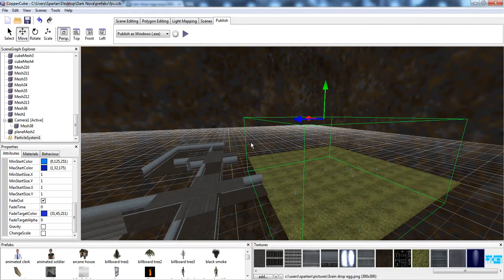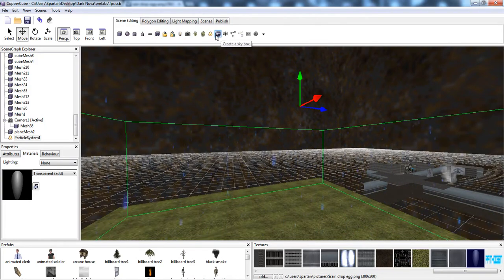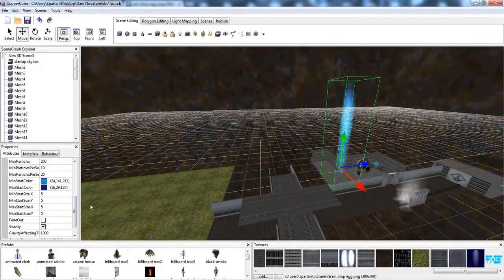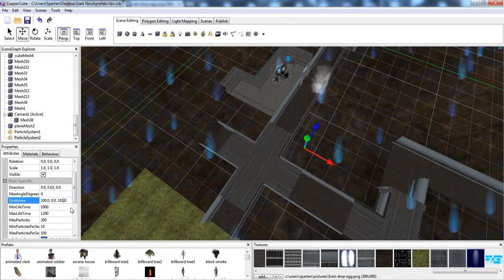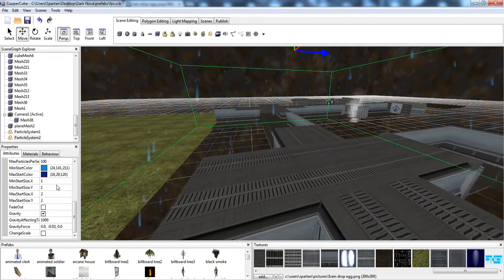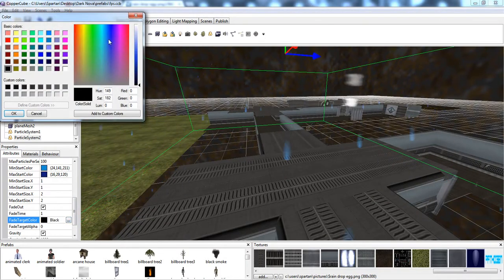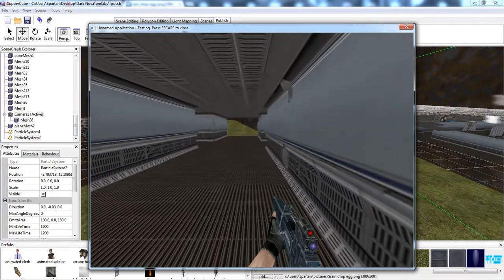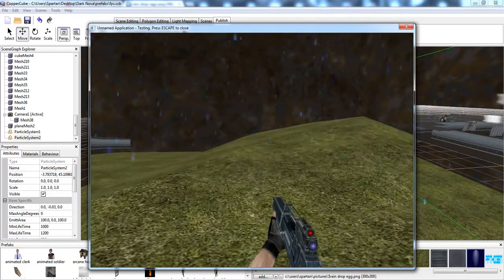its raining mom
Copper Cube 4 a rain effect!!